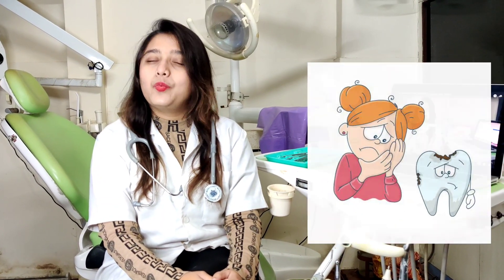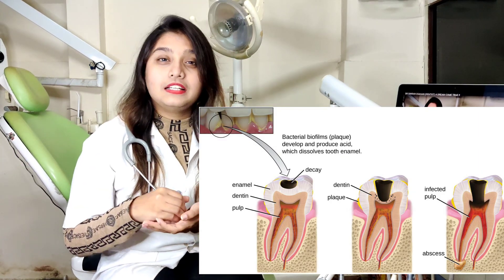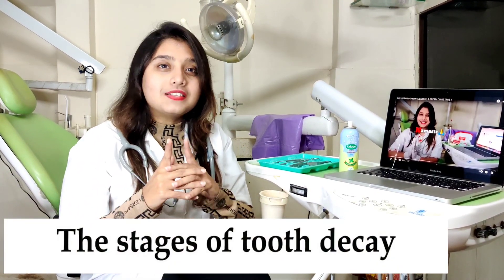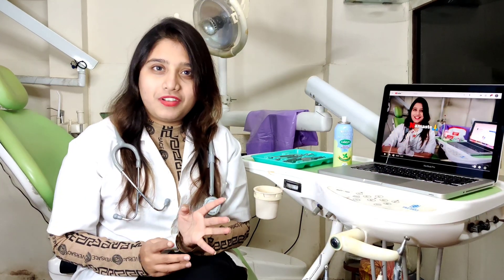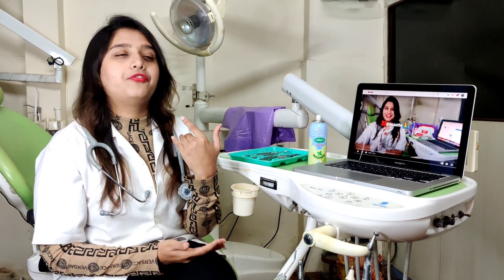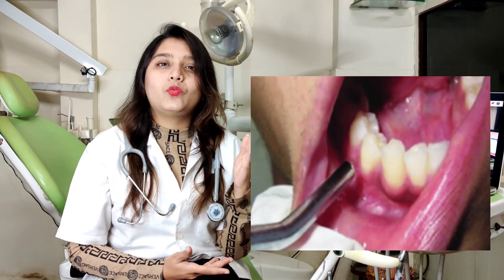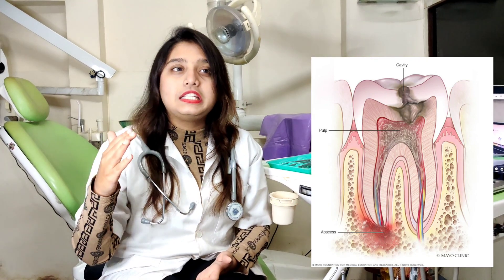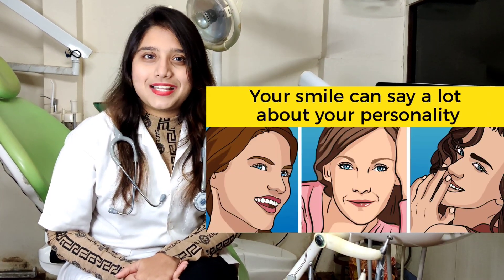TOOTH DECAY (CARIES) ONE OF THE MOST COMMON PROBLEM RELATED TO TEETH ( HOW TO AVOID TOOTH DECAY ? )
HOW TO AVOID CARIES ?
VARIOUS PROBLEMS RELATED TO TEETH
PREVENTION OF CARIES